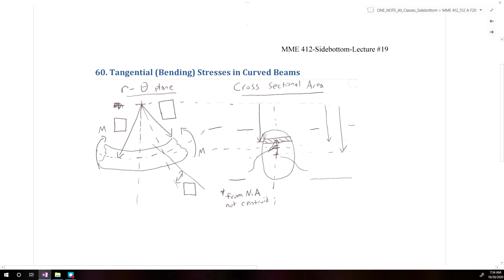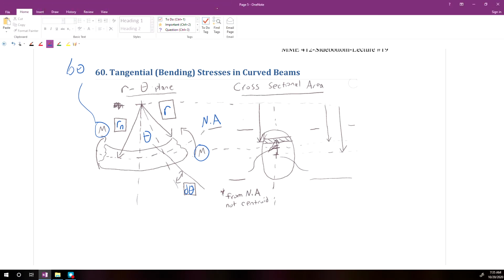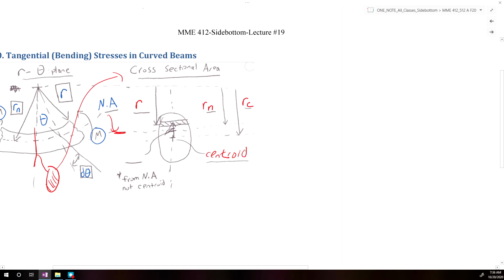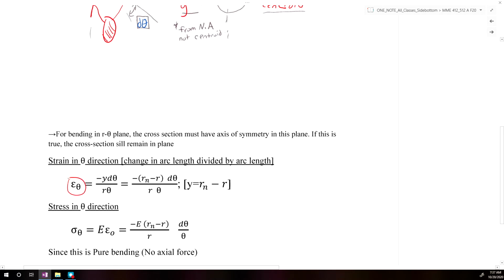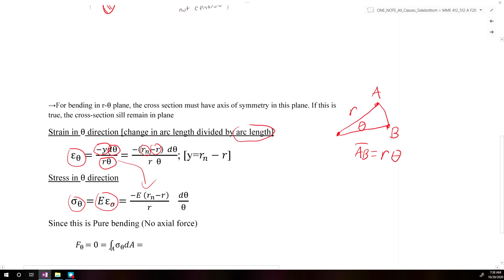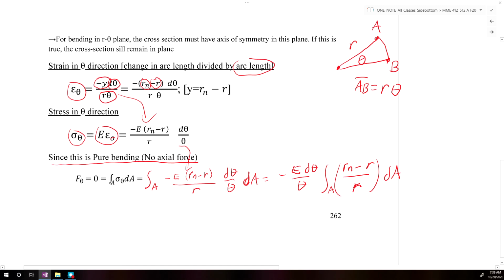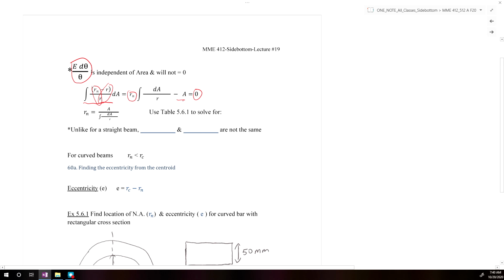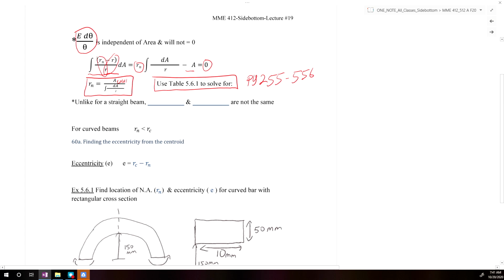MME412_512-L19-#60 Tangential (Bending) Stresses in Curved Beams